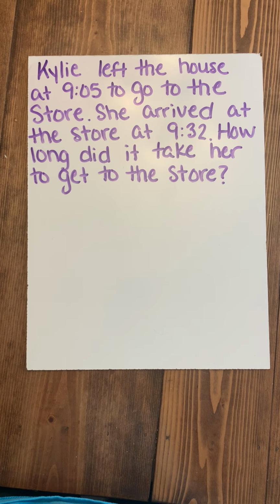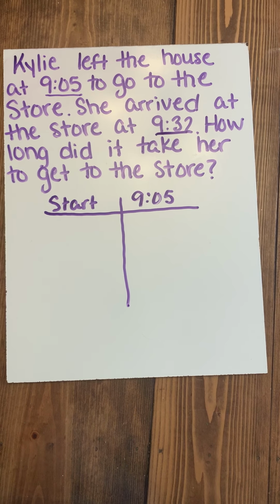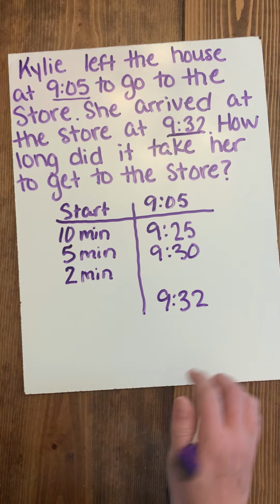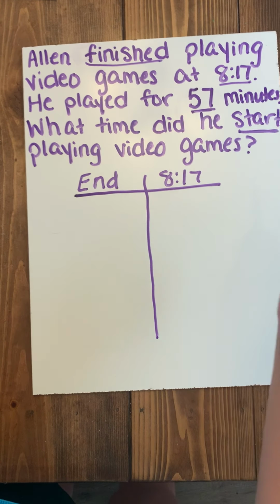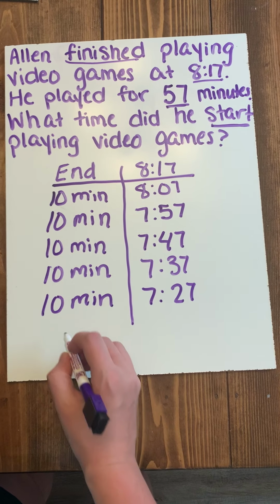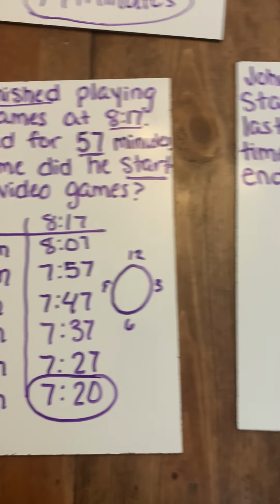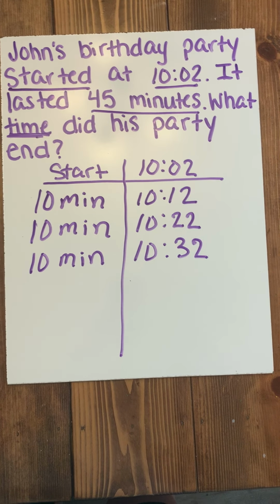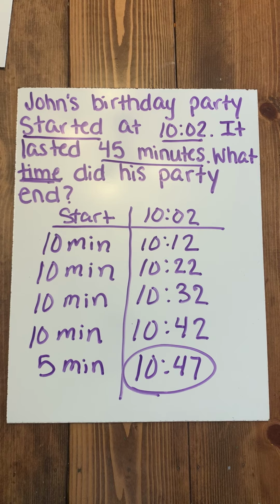Elapsed Time Using T-Charts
This video shows how I teach elapsed time using a T-Chart. There are 3 different examples of elapsed time word problems-watch as I work through them!